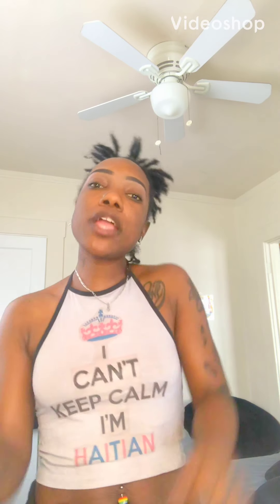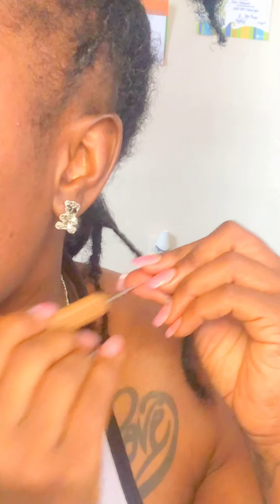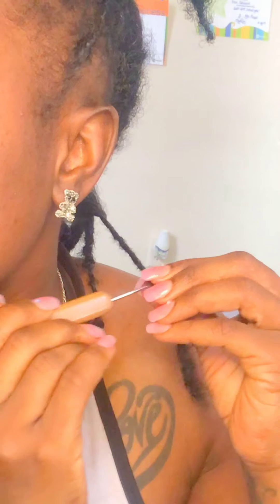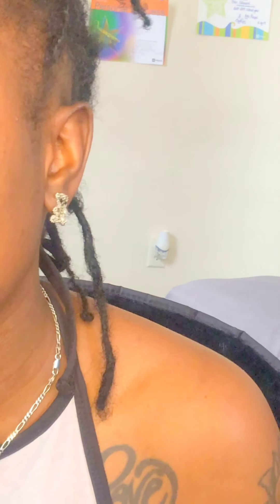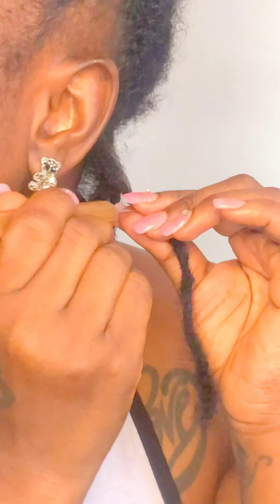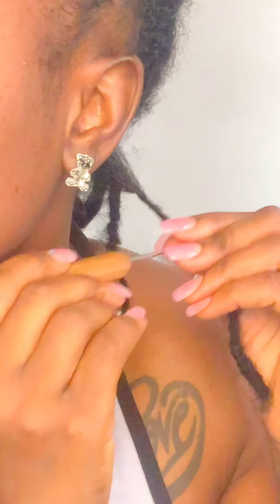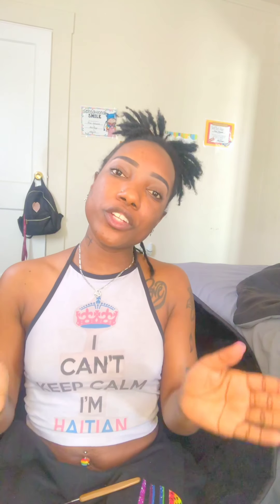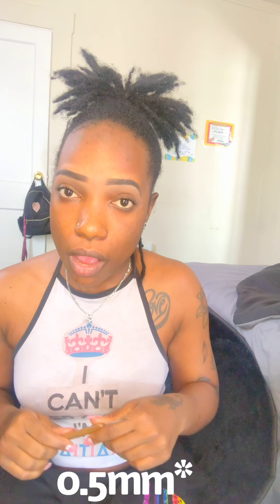Crotcheting my loose hairs into the loc (my first time) Great Results 😁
Bought my crotchet hook on amazon prime , it came with 3 and this is the 0.5mm  single head. It was perfect !